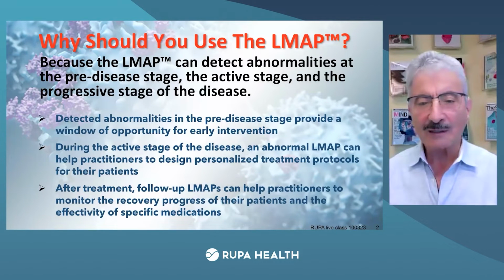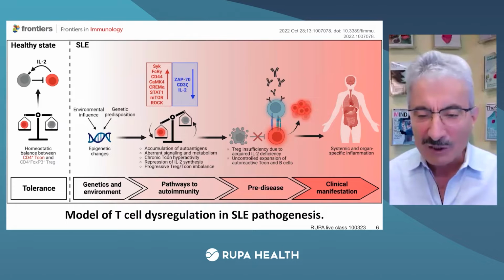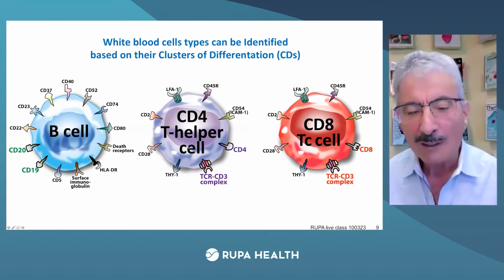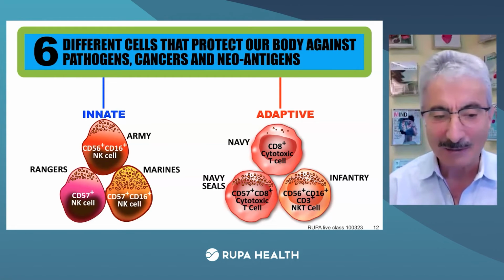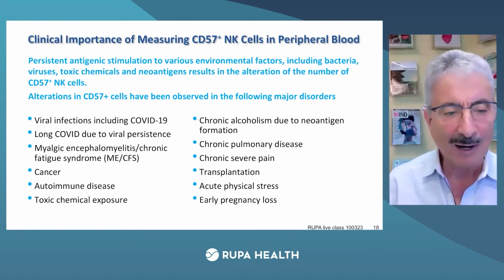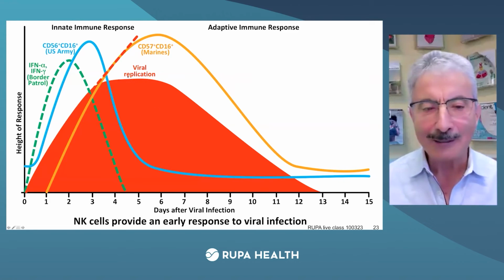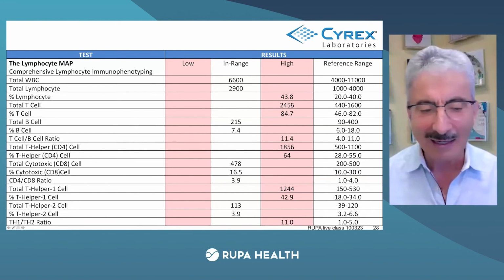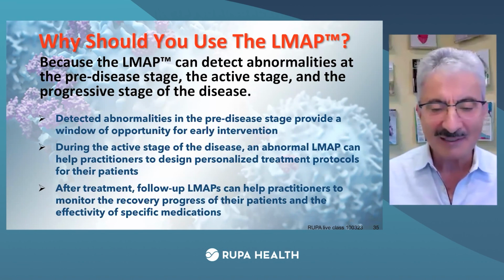Comprehensive Lymphocyte Immunophenotyping as Early Biomarkers of Autoimmunity and Neuroautoimmunity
Join Dr. Vojdani for a deep dive on a new way to test the immune system by using cutting-edge Immunophenotyping to identify when the immune system is out of balance.

​He has taken his analysis of imbalance and immunophenotyping technology to the next level with The Lymphocyte MAP™ - Comprehensive Lymphocyte Immunophenotyping panel.

​Exclusive immunophenotyping can help identify immune deficiency, immune over-activity, infections, inflammation, autoimmunities, allergies, asthma, hypersensitivities, and cancers. ​

Did you love today's video? Make sure to like it below so others can find and enjoy it as well! If you're a practitioner, make sure to sign up at RupaHealth.com to be able to order, manage, and track your results from 30+ different labs.